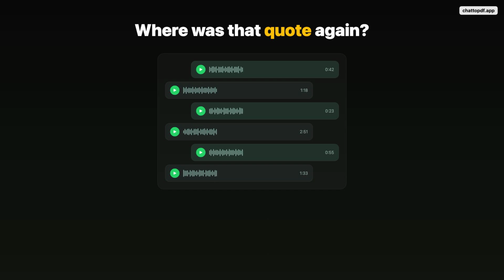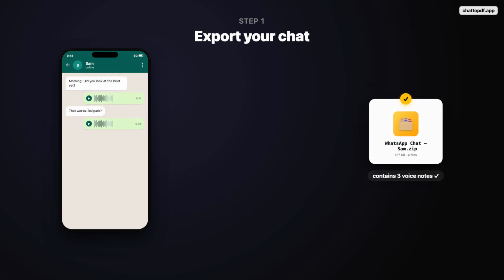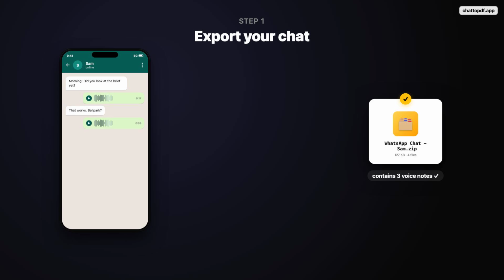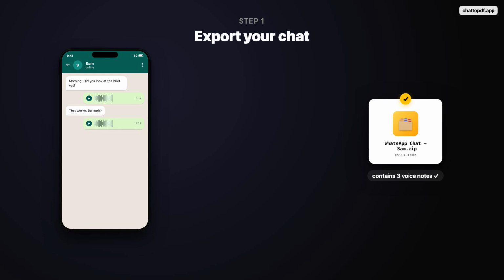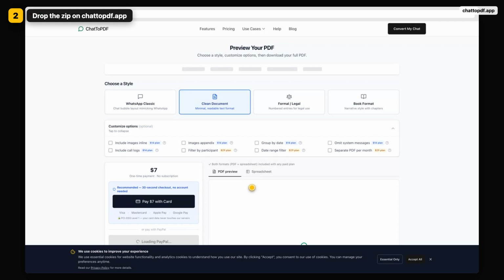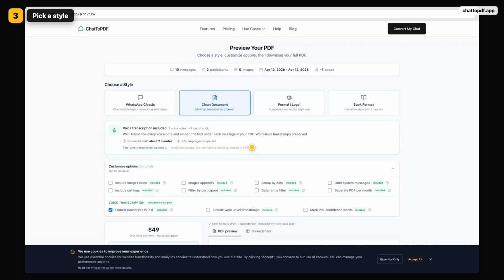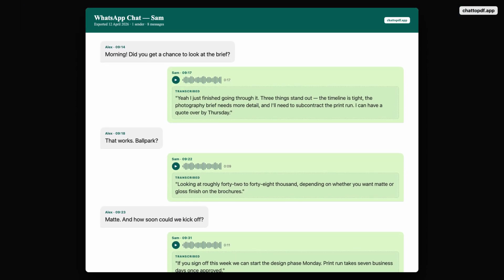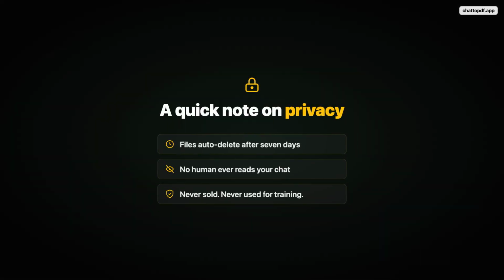WhatsApp Chat to PDF in 30 Seconds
Your WhatsApp chat is stuck inside the app. By the end of this video — you'll have it as a clean, searchable PDF. Full step-by-step for iPhone and Android.

Chapters:
00:00  Hook · what you'll get
00:16  Why screenshots and WhatsApp's built-in export both fail
02:08  Step 1 · Export the chat (iPhone + Android, common mistakes)
05:00  Step 2 · Drop the zip on chattopdf.app
06:00  Step 3 · Pick a style + pay once
07:00  The reveal — your full chat as a proper PDF
08:00  Privacy + FAQ (free version, group chats, large chats, admins)
08:30  Discount code + what to watch next

What you get: every message in chronological order, every photo inline, every voice note linked, every timestamp preserved. Searchable, shareable, printable. Works for personal archives, business records, sharing with family — anything where you want a real copy of a WhatsApp conversation outside the app.

Four PDF styles to choose from — WhatsApp Classic if you want it to look like the real app, Clean Document for print use, plus formatted and book layouts. Pay once per PDF, no subscription, no account.

Demos in this video use fabricated sample chats — no real customer data is shown.

Next up — the iPhone-specific walkthrough where Apple buries the export button four taps deep.

WhatsApp™ is a trademark of Meta. ChatToPDF is an independent tool.